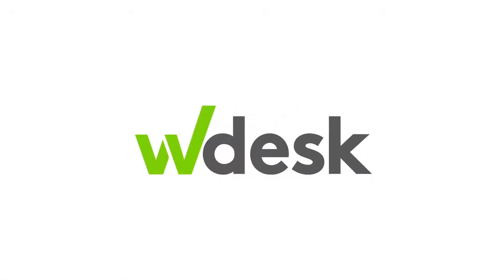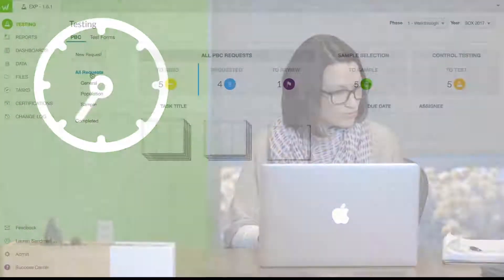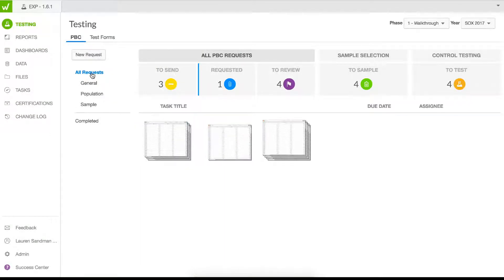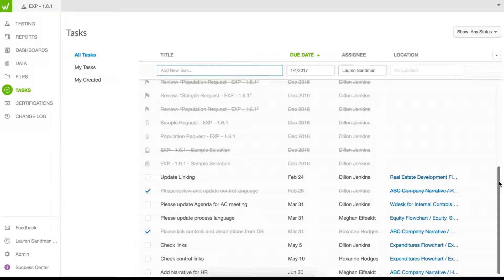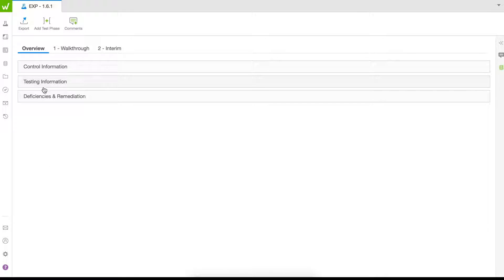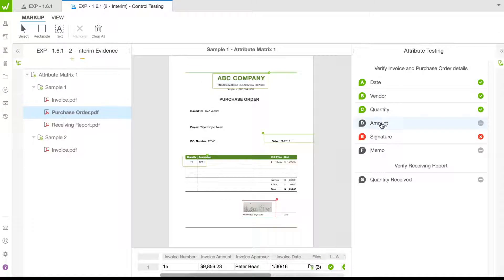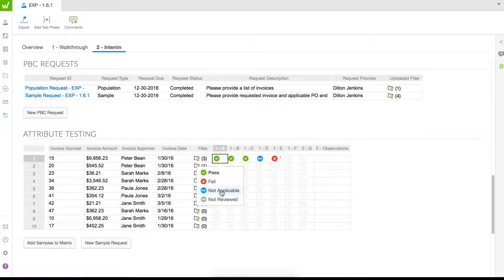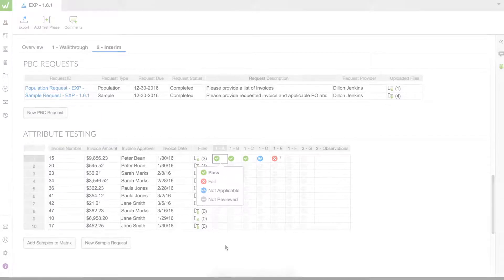Wdesk for SOX Testing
Wdesk helps simplify evidence collection, PBC requests, and SOX testing with automated workflow capabilities. Watch this video to find out how.